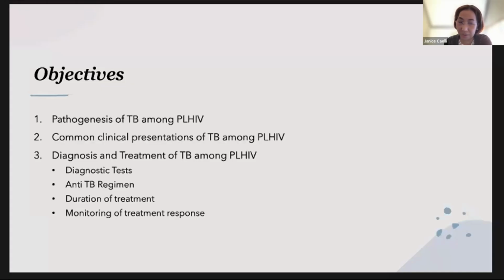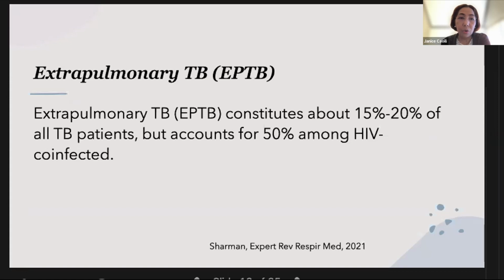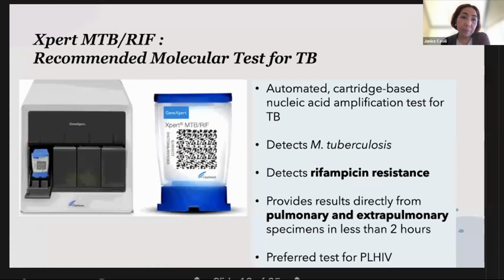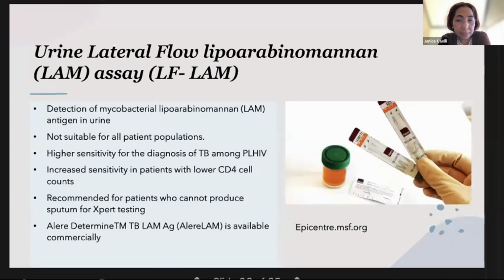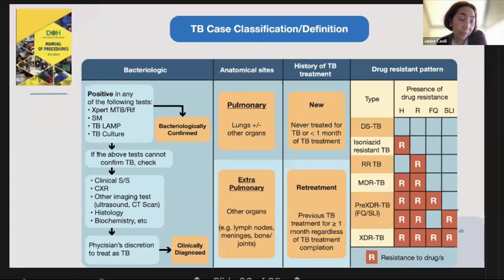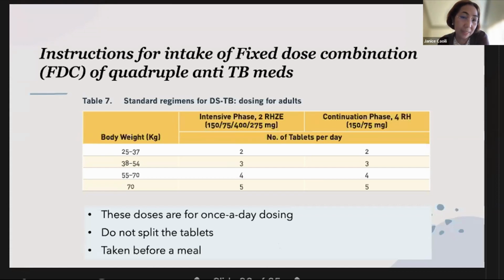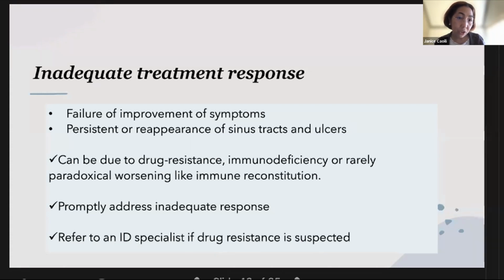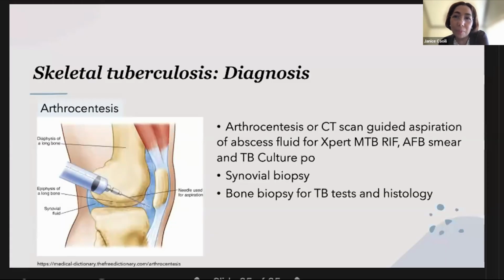HIV and TB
Dr. Janice Caoili discusses the dual dilemma of HIV-TB co-infection, and how to manage it in the Philippine setting.

Lectured as part of the HIV Telehealth Training Program, on January 28, 2023.